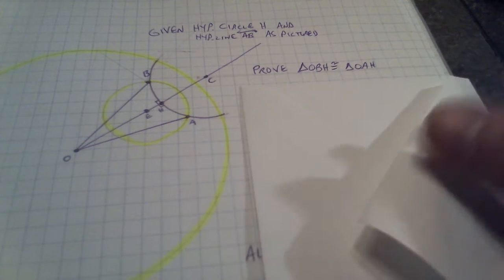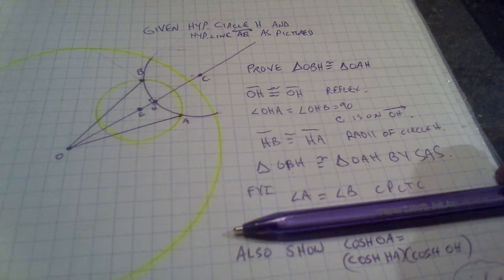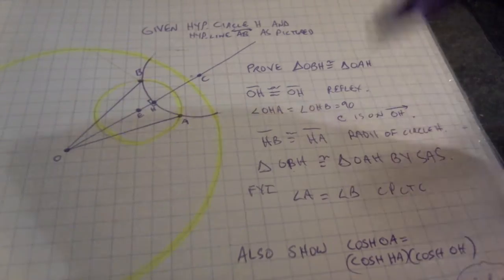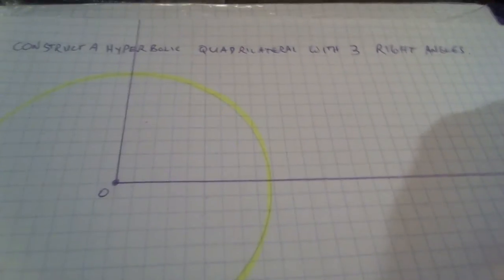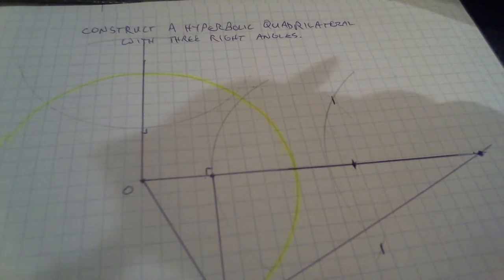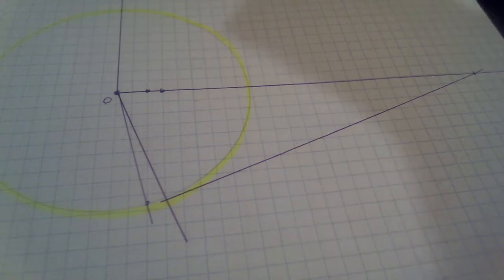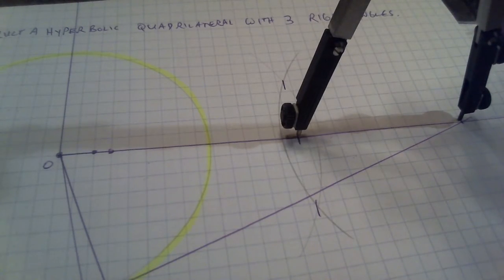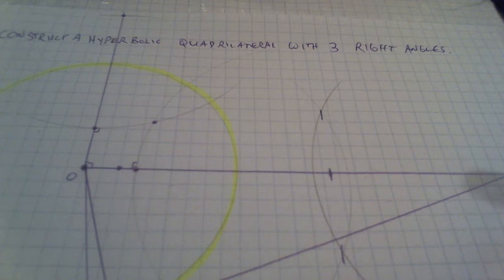433week10bookie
My hand looks like a hairy Halloween special effect. Trick or Treat!